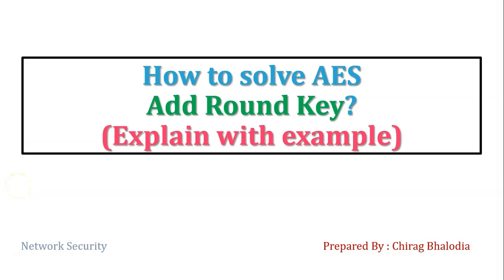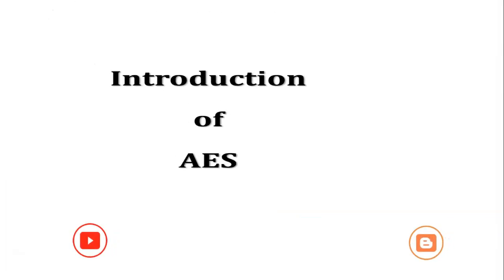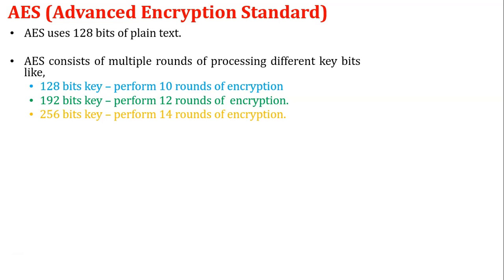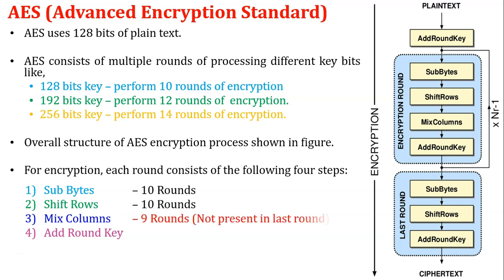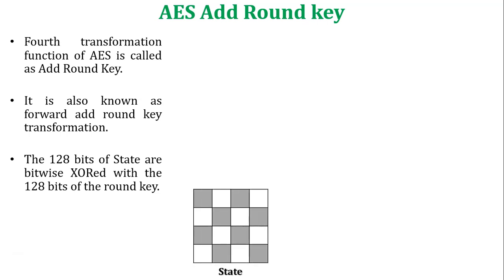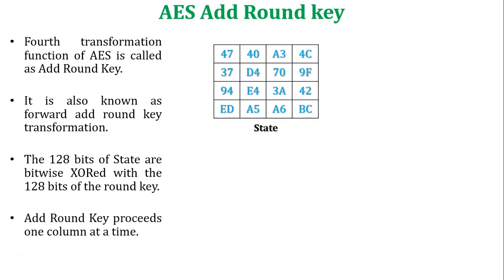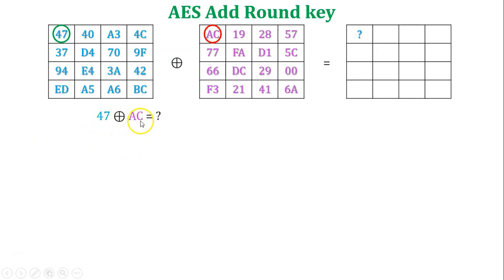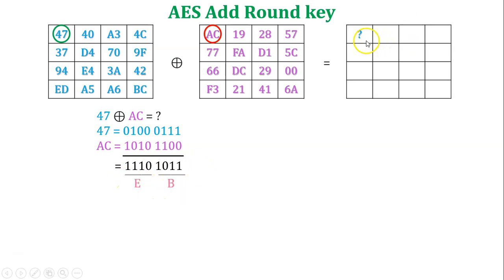How to Solve AES Add Round Key Transformation | Add Round Key in AES | Solved Example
How to Solve AES Add Round Key Transformation | Add Round Key Transformation in AES | Solved Example | AES Add Round Key | AES Add Round Key solved example

In this video, I have explained introduction of AES. Then explained AES Add Round Key transformation function. Also solve the example of AES add round key transformation. Complete solution of AES add round key transformation (Example from William Stallings book) is in this video. Watch carefully.

Introduction of AES:
AES uses 128 bits of plain text. AES consists of multiple rounds of processing different key bits like,
128 bits key – perform 10 rounds of encryption
192 bits key – perform 12 rounds of  encryption.
256 bits key – perform 14 rounds of encryption.

For encryption, each round consists of the following four steps: Sub Bytes,
Shift Rows, Mix Columns, Add Round Key.
Above steps also called AES transformation function.

AES Add Round Key Transformation Function:
Fourth transformation function of AES is called as Add Round Key. It is also known as forward add round key transformation. The 128 bits of State are bitwise XORed with the 128 bits of the round key. Add Round Key proceeds one column at a time.

0:00 Introduction
0:18 Outline
0:41 Introdcution of AES
2:04 Explain Add Round Key transformation function
2:57 Solution of Add Round Key example (Complete Solution)

How to Solve AES Add Round Key Transformation
Add Round Key Transformation in AES
Solved Example of AES Add Round Key
AES Add Round Key solved example
AES Add Round Key example